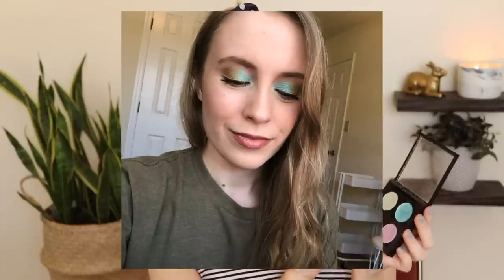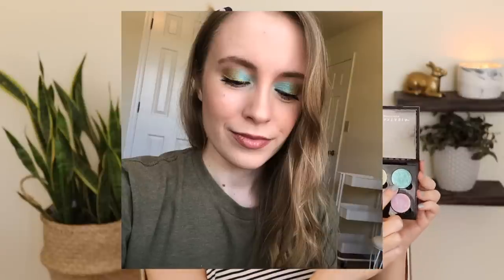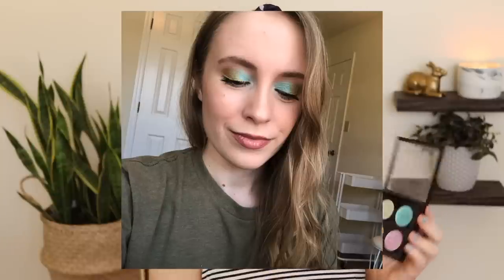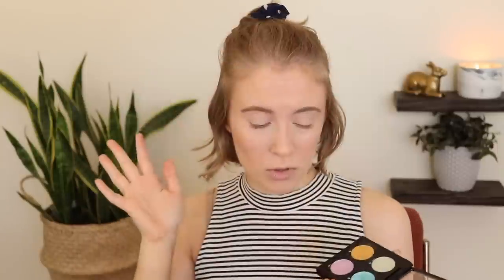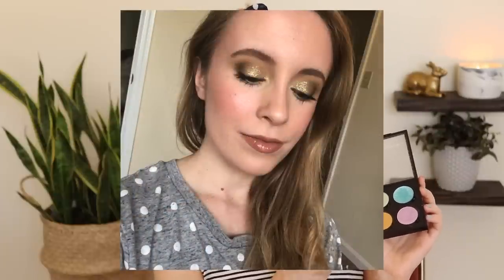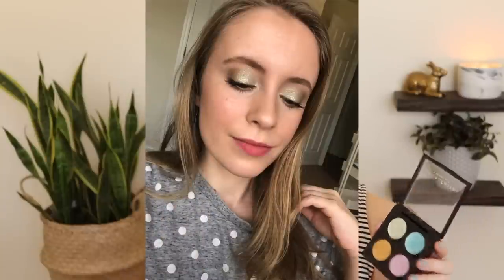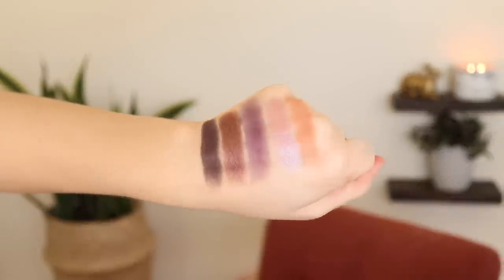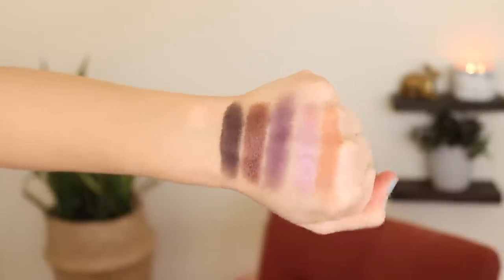Eyeshadow Roulette: June 2020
Today we are kicking off another round of eyeshadow roulette for June 2020!

⊛ ColourPop singles in Prowlin', La Playa, Paper Tiger - $4.50

⊛ MakeupGeek single in Pegasus - discontinued

⊛ Jordana matte liquid lip in Buttercream Frosting - $4.99

⊛ ELF Lip Plumping Gloss in Pink Cosmo - $6

⊛ Dress: thrifted